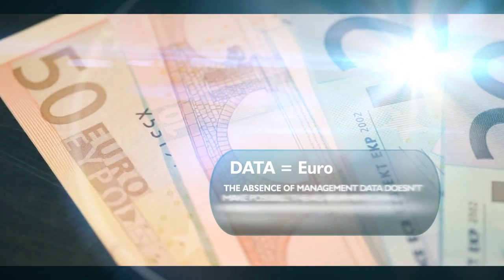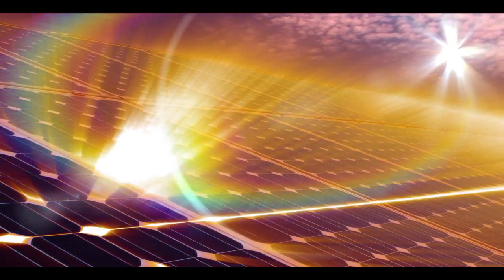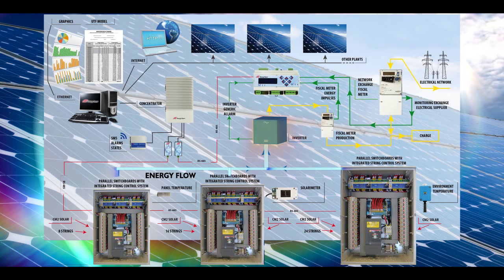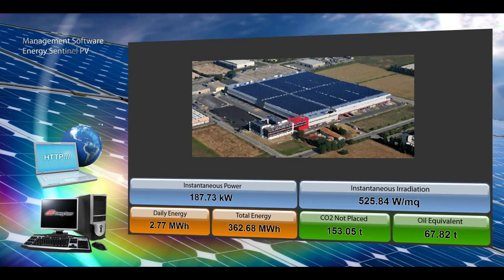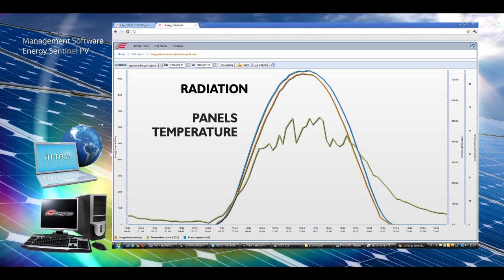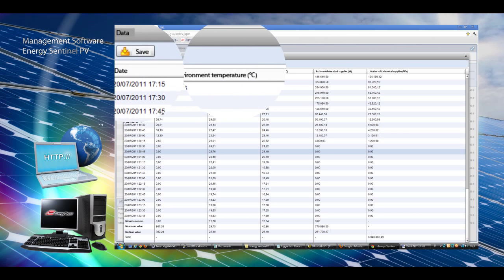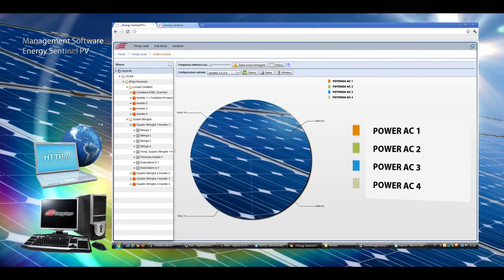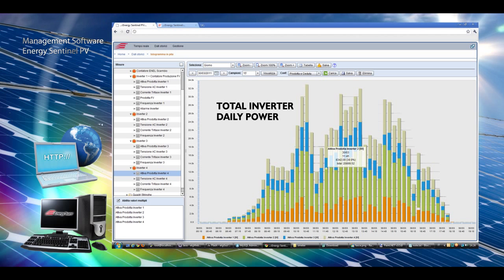Photovoltaic software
The Software Energy Sentinel PV allows to keep constantly under
control all the main information and parameters for managing the
productive level of a photovoltaic system. The system includes an
applicative server installed onto an industrial concentrator (fanless,
operating temperature -20° +75° C) based on Linux architecture capable
of capturing the data coming from the various apparatus
(string control, solarimeters, pyranometers, inverters, fiscal meters,
weather stations) distributed within a photovoltaic system. Once this
information is acquired, stored and analyzed in accordance with
standard or customized models, it's possible to identify:
- inverter efficiency
- mismatching and string efficiency
- photovoltaic system efficiency
- photovoltaic system performance
- inverter faults
- parallel switchboard faults (with CM2)
- discharger malfunction.

In addition to consultation via a web interface, this information can
be used to generate early warnings, notifiable via text message or
e-mail. Standard alerts are:
- string current check
- field switchboard temperatures
- inverter connection status check compared with solar radiation
- inverter error status check
- opening/closing of contacts
- exceeding of thresholds
- apparatus communication error.
Web display is divided by two main areas: Real-time data can be
consulted on the pages that can be easily configured (i.e: it is possible
to create configurations specifying which fields to be viewed)
in the shape of values or pie charts. Historical data can be displayed
for a period selected depending on choice in a bar chart with two
vertical axes to allow comparison between data with very different
full-scale outputs. The viewed data can be arranged in a tabular format
and exported into CVS or Excel files.